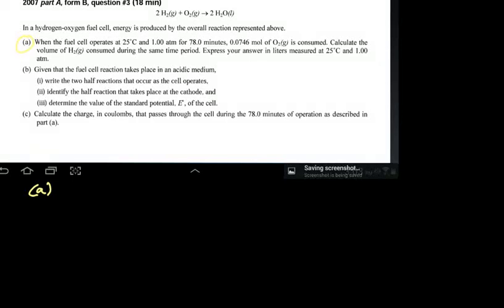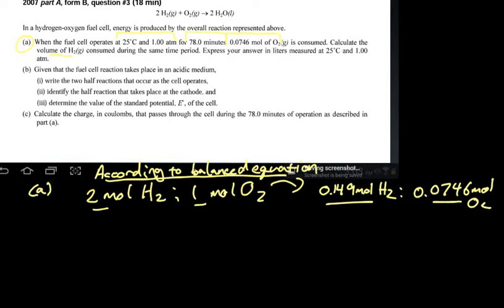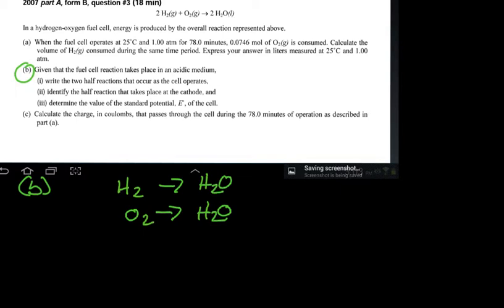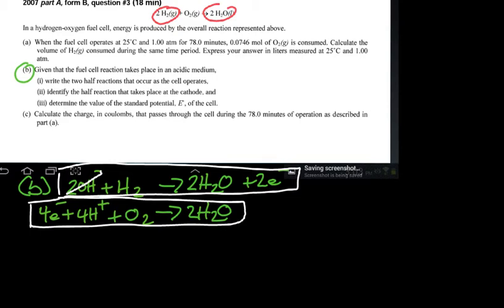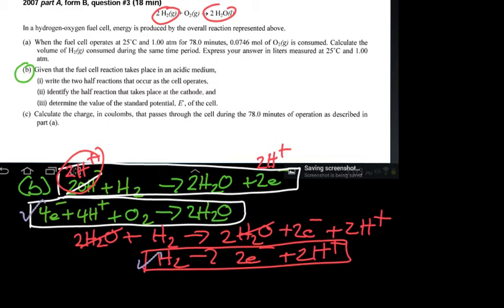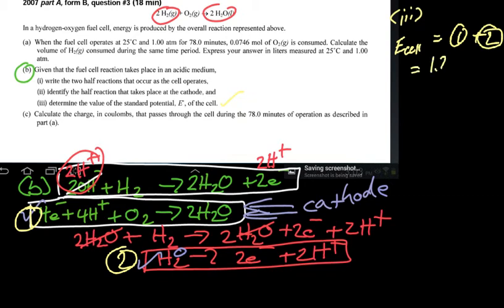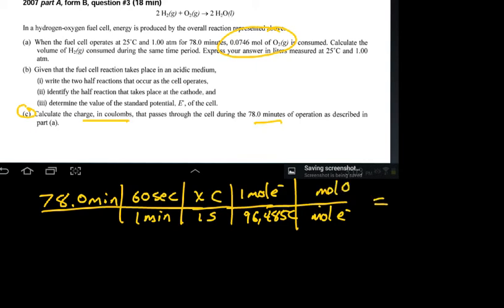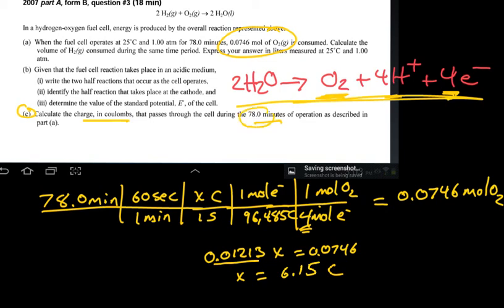2007 form b 3